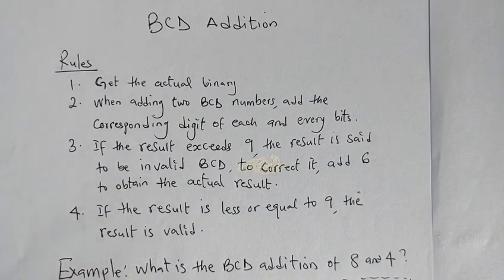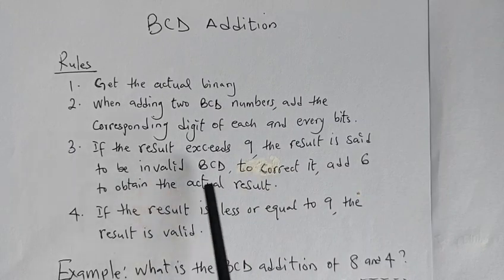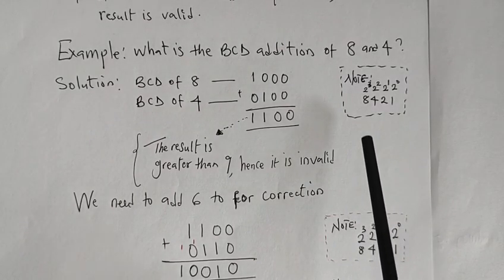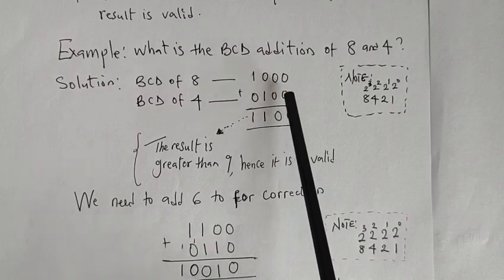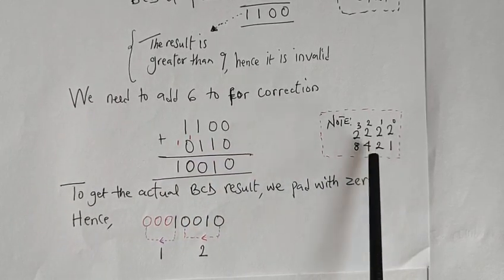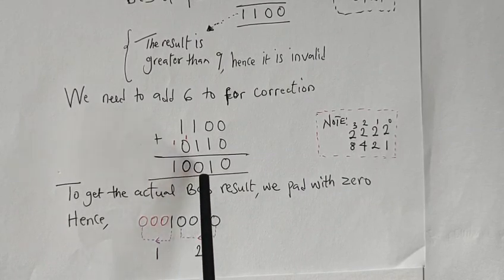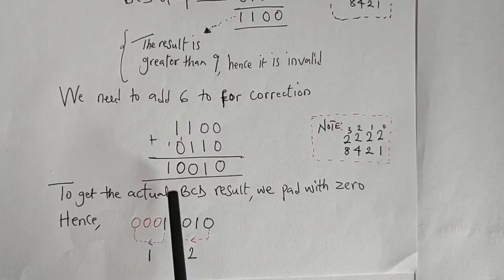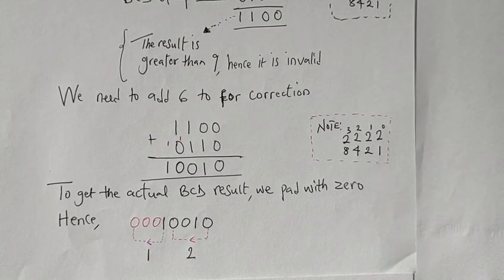Binary Coded Decimal ( BCD ) Addition | Digital Logic and Electronics | [ Lesson 40 ]